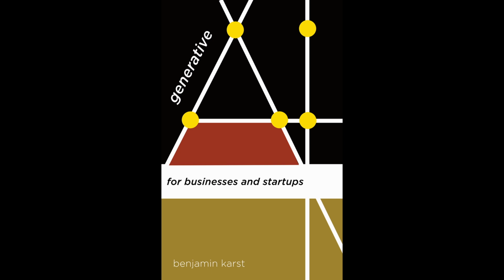Generative AI for Businesses - Chapter 6: Optimizing LLMs: Fine-Tuning, Distillation, and Beyond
This chapter details how to customize large language models through fine-tuning, prompt engineering, knowledge distillation, and other techniques, addressing practical concerns and potential risks.